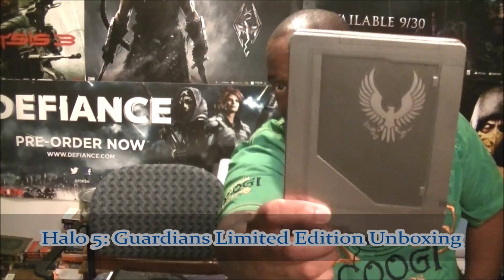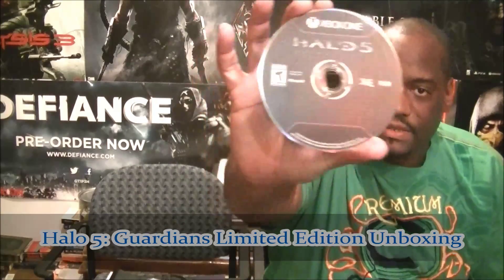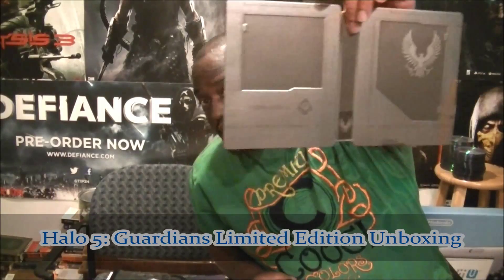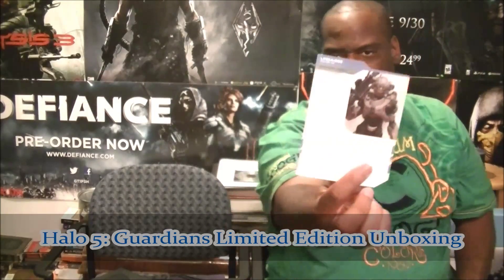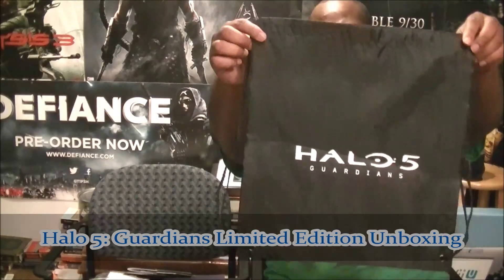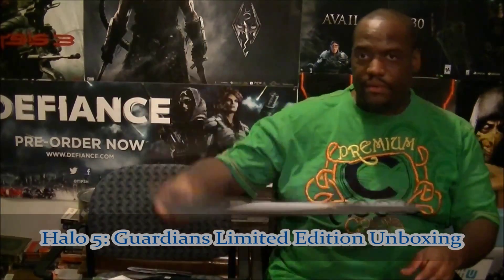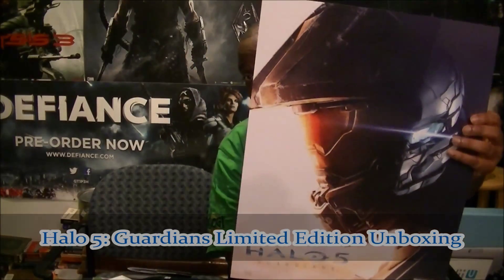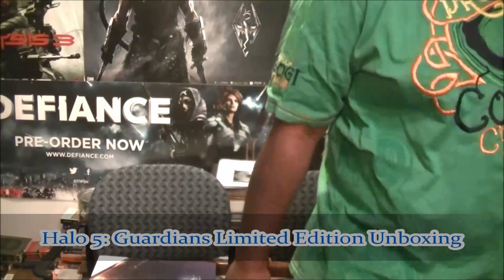Halo 5: Guardians Limited Edition Unboxing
Halo 5: Guardians is a first-person shooter video game developed by 343 Industries and published by Microsoft Studios. Part of the Halo franchise, the game released on October 27, 2015.